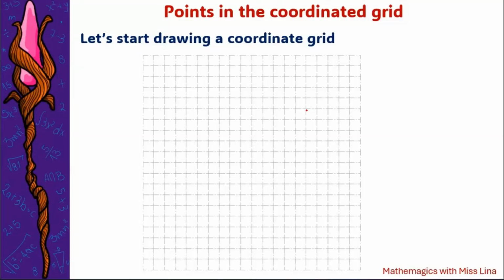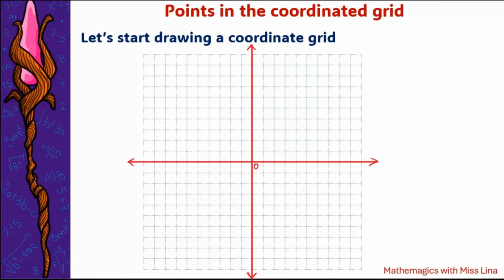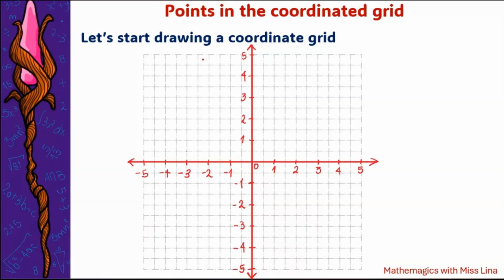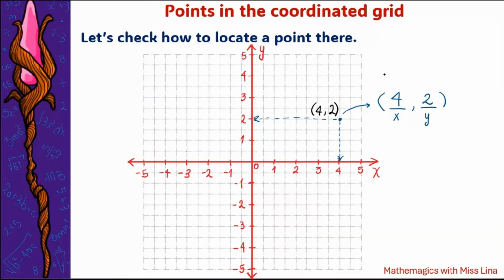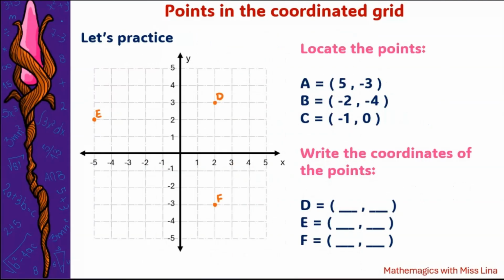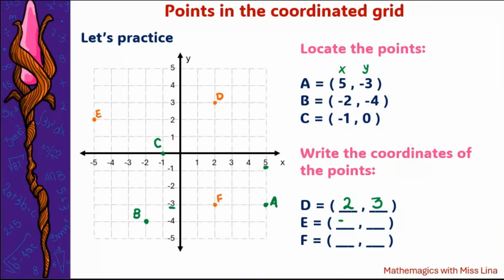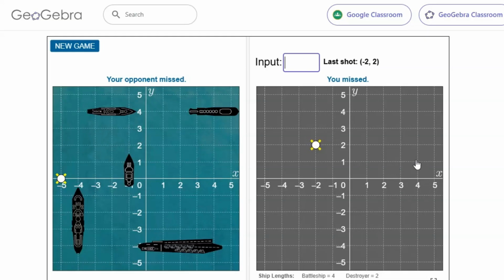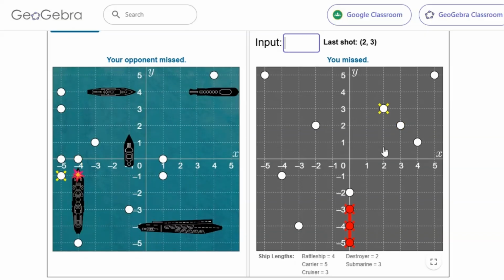How to locate points in a coordinate grid? Learn now!. Primary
Any point in the space of the cartesian plane has an identification, yes!, the coordinates (x,y) of the point. Learn how to identify them and practice with a battleship game.

0:05 - Draw the coordinate grid
3:50 - How to locate a point
7:50 - Practice exercises
10:00 - Battleship game to practice